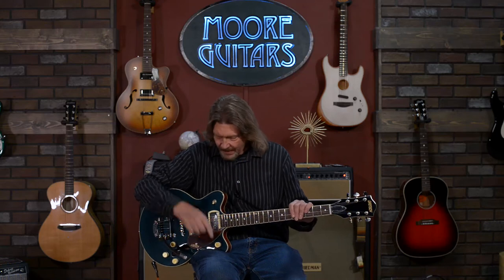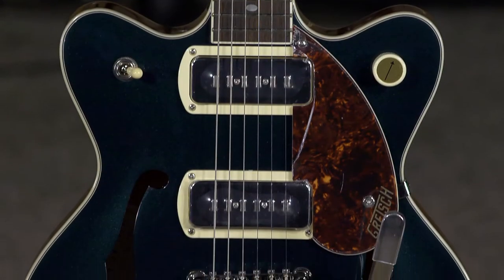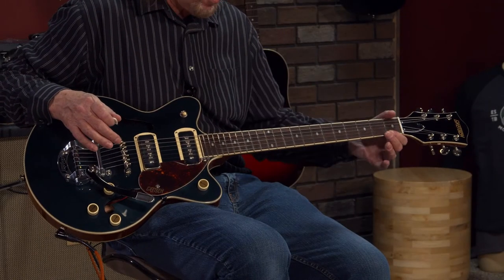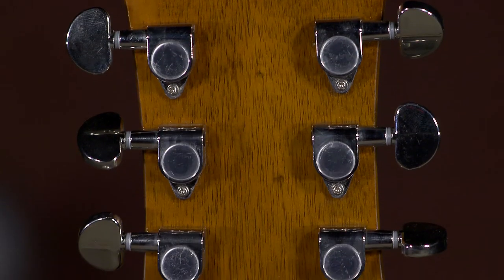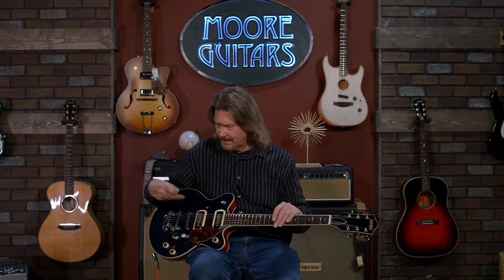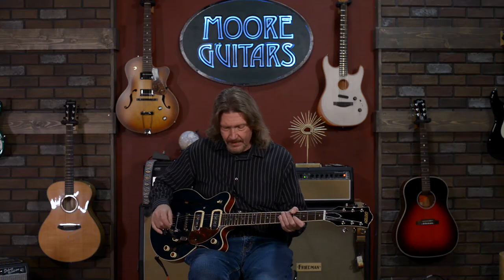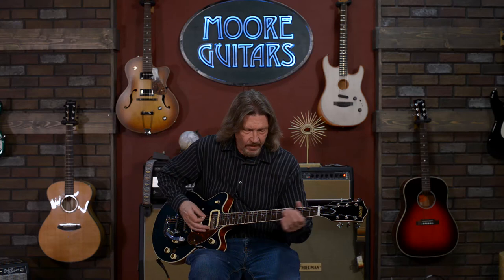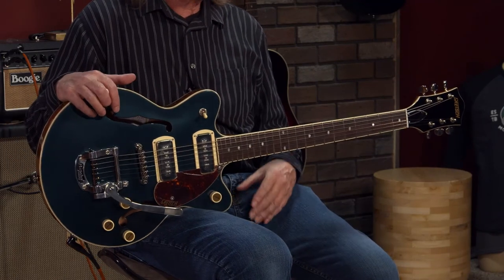Gretsch's Fidelisonic P-90 Pickups are Incredible! [But can we just call the guitar "Fred"?]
Gretsch has been knocking it out of the park with quality, budget-friendly guitars, and this G2655T-P90 Streamliner Center Block Jr. Double Cut P-90 with Bigsby is another home run! But could you put the same sort of effort in coming up with a name? It's not hard.  Think of "SG" or "V". Simple name that brings immediate recognition. I'm calling it Fred.
But the headline here is that these Fidelisonic 90 pickups are currently my favorite flavor of P-90. Clear, balanced, defined, and although they can channel your aggression into a searing tone, the highs never become weaponized, and the lows never get muddy! They are truly unique in P-90 style pickups. You need to try them out!

Video content:
0:00 Sound demo G2655T-P90
0:48 Great values in the Gretsch lineup
1:17 Gretsch G2655T-P90
1:45 G2655T-P90 specs
3:27 G2655T-P90 control layout
3:52 G2655T-P90 master volume function
4:31 Tuners/Headstock
4:48 Gretsch Fidelisonic 90 pickups
5:22 What makes the Fidelisonic 90s great?
6:30 Unique tones at a great price!
6:57 Check out the bridge pickup!
7:49 G2655T-P90 clean tone demo
9:57 G2655T-P90 high gain tone demo
13:27 G2655T-P90 - The price is incredible!

14:00 Wrap up